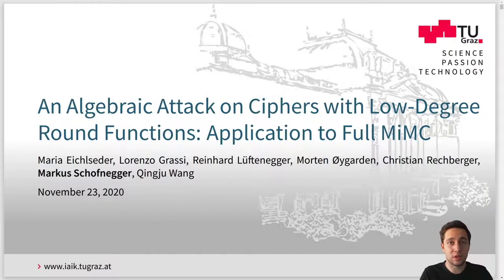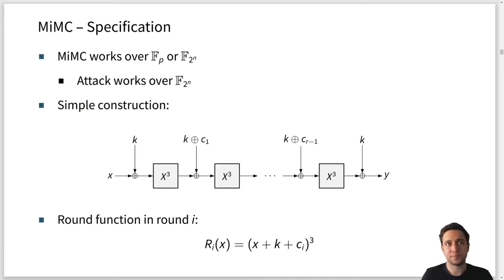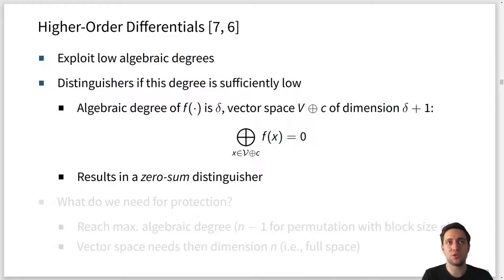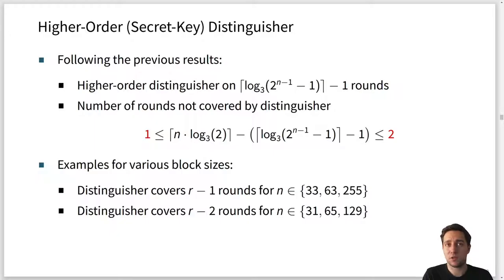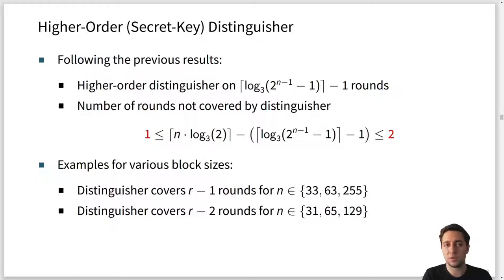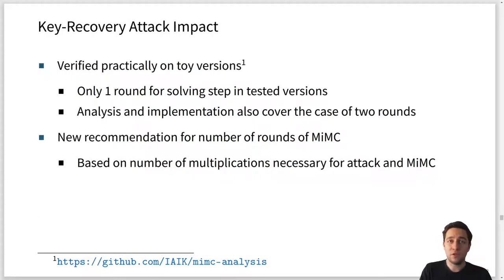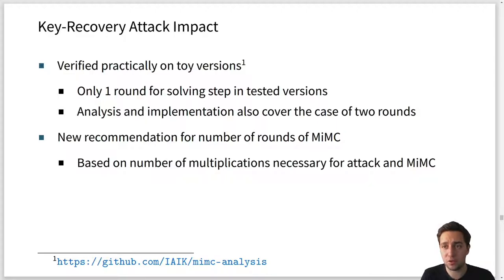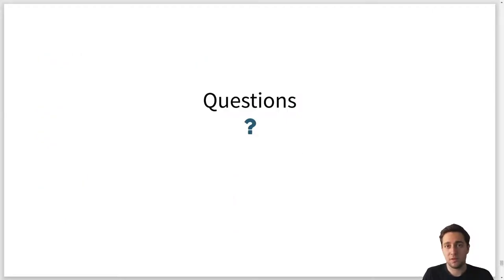An Algebraic Attack on Ciphers with Low-Degree Round Functions: Application to Full MiMC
Paper by Maria Eichlseder, Lorenzo Grassi, Reinhard Lüftenegger, Morten Øygarden, Christian Rechberger, Markus Schofnegger, Qingju Wang presented at Asiacrypt 2020